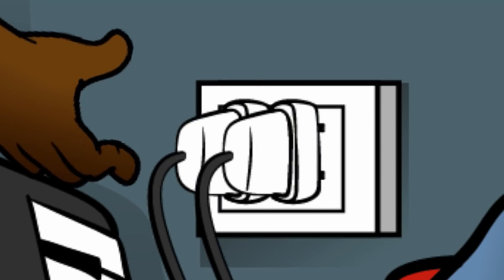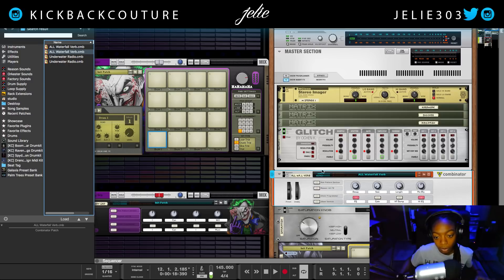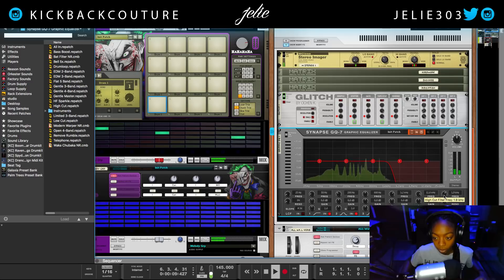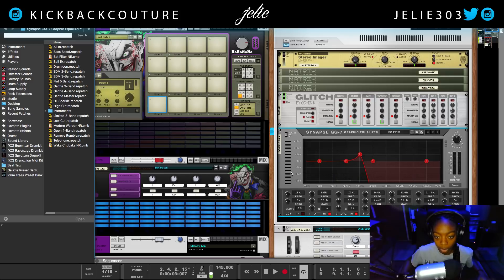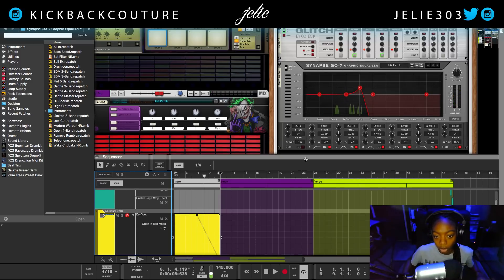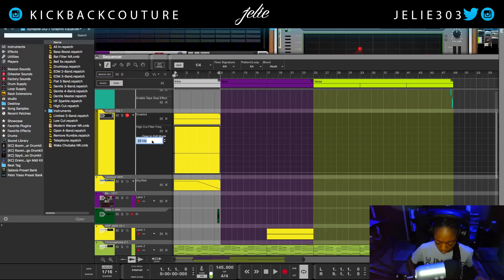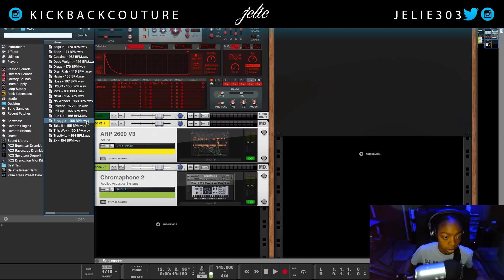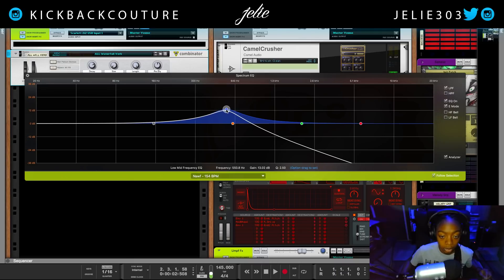How to: EASY Underwater FX [ Manipulate Samples ] Reason Tutorial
My Equipment
Reason 10